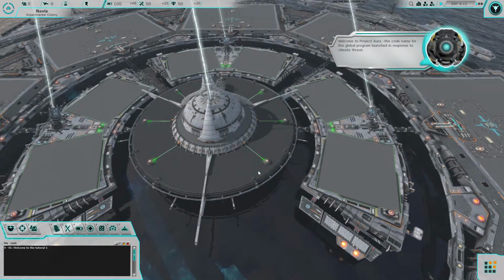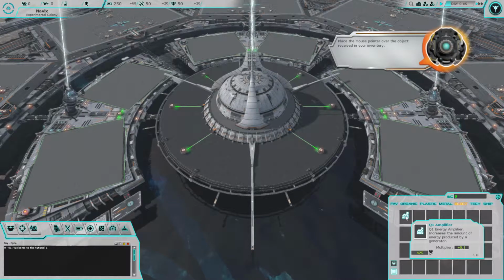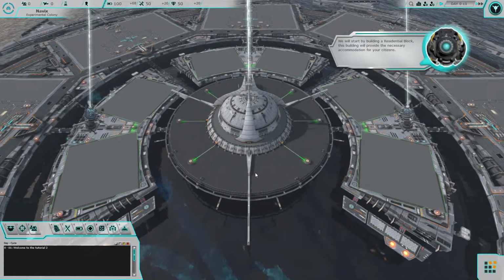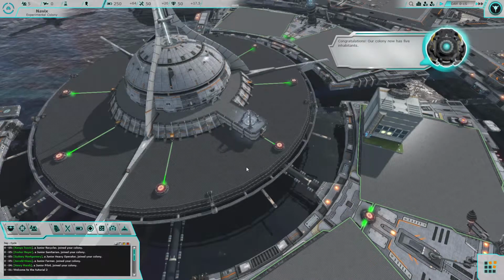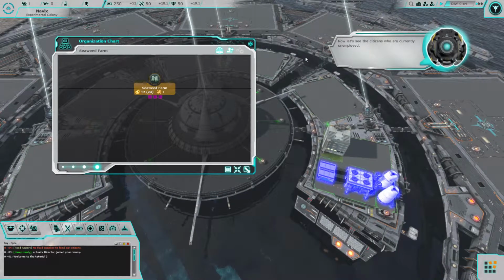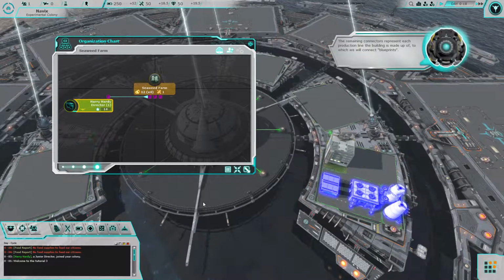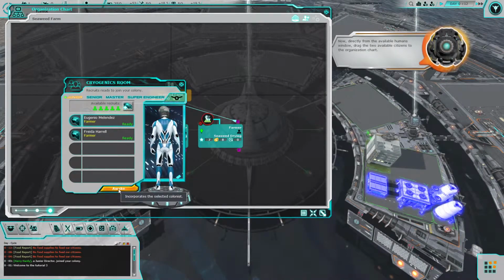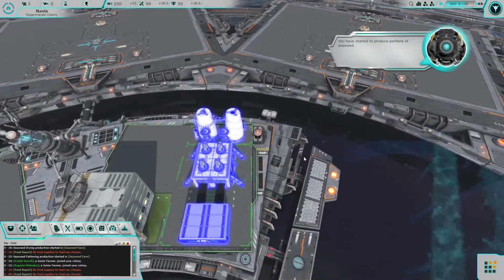Project AURA - Space Colony Resource Management Gameplay [Early Access] [1080p HD]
Project AURA is in Early Access on STEAM It's a space colony simulation that gives you near complete micro management control over your resources!